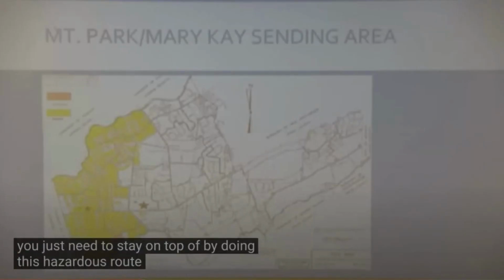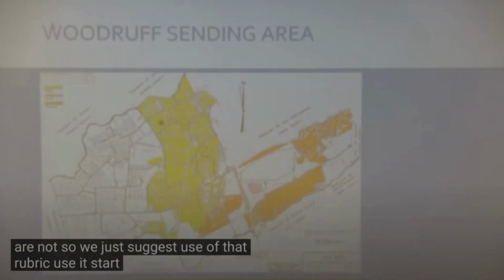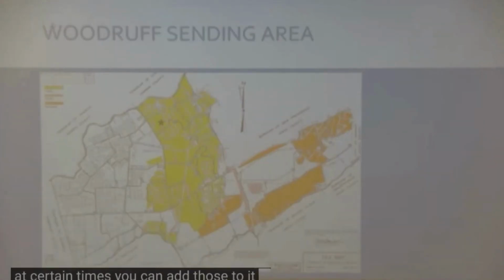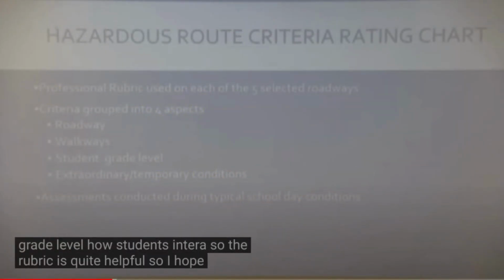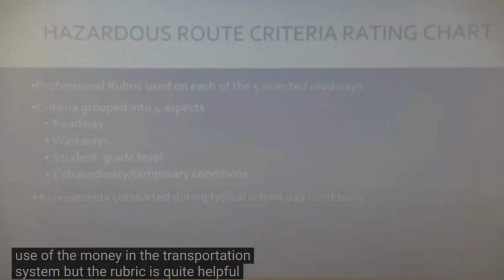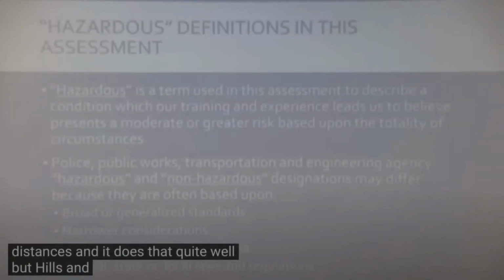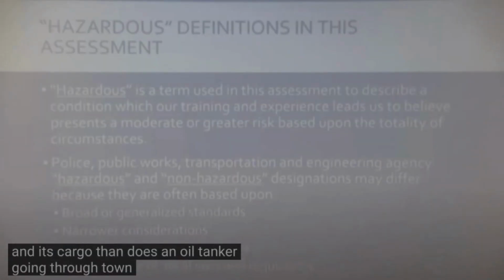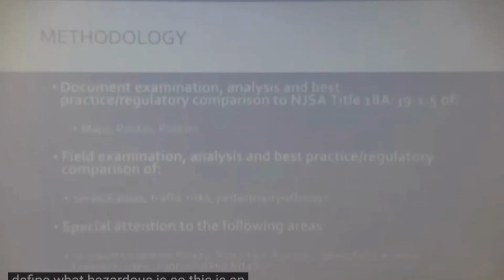Nine Times The Transportation Consultants Stated that It Was Up to The BOE to Determine Which Roads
During the 03/18/22024 Meeting, the Transportation Coordinator and Ms. Stanley both held the routes determined as hazardous by the consultants as if they received it atop Mt. Sinai.  Given the consultants ' expertise, they argued that we did not need to see the rubric or data.

Here is a compilation of nine clips of the Transportation Presentation where the consultants advised that it was up to the District to determine/define hazardous routes.